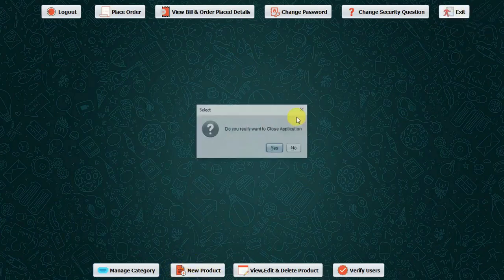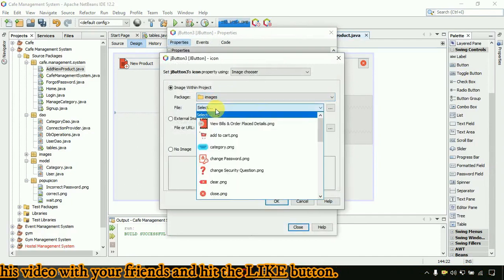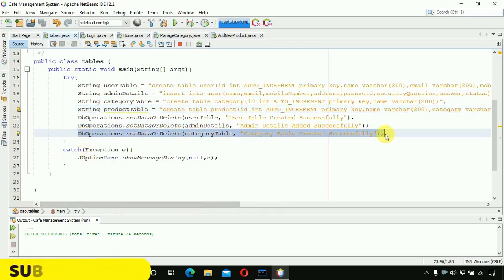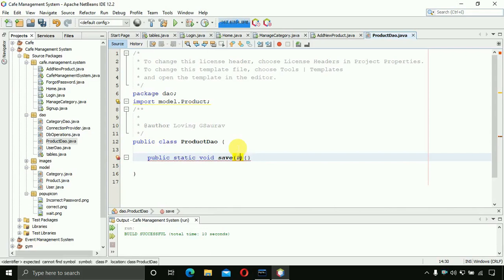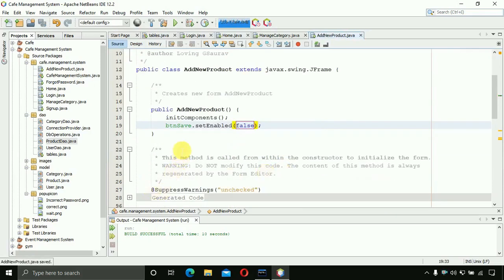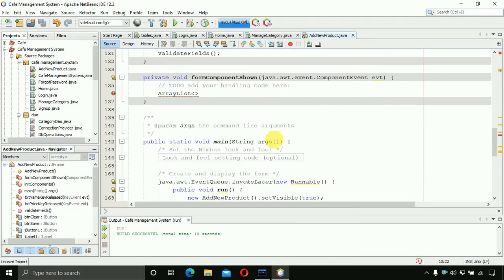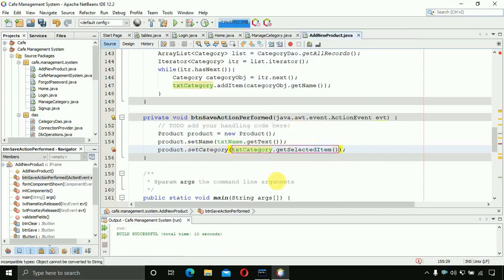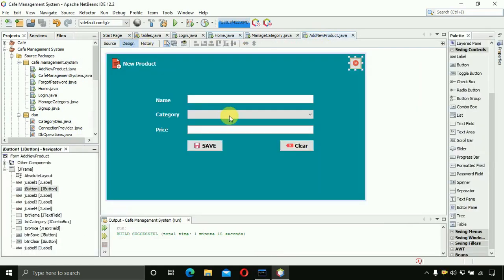6. Cafe Management System in java - New Product Page (JFrame, Mysql Database, Netbeans IDE)